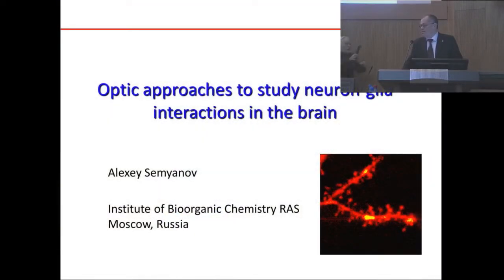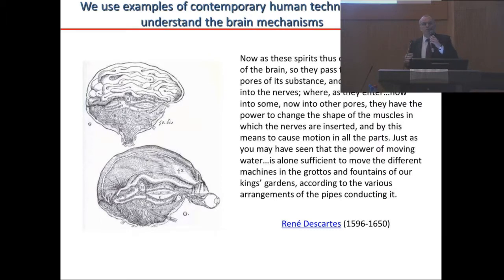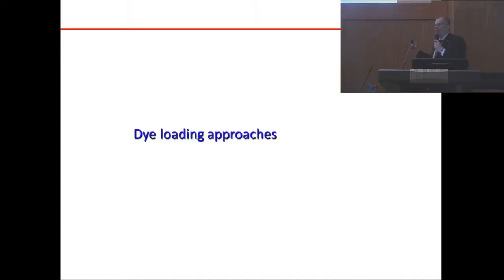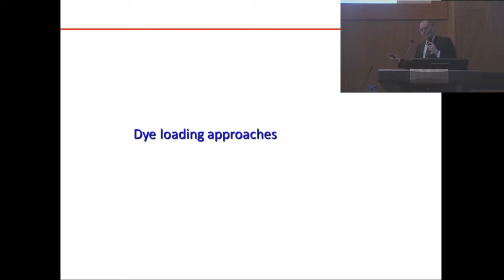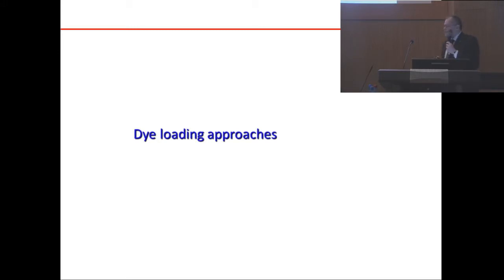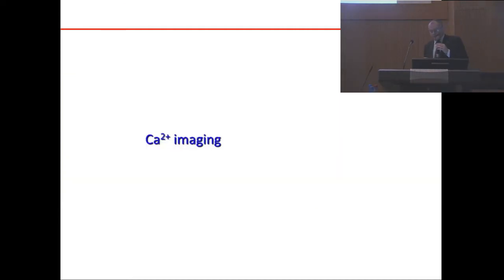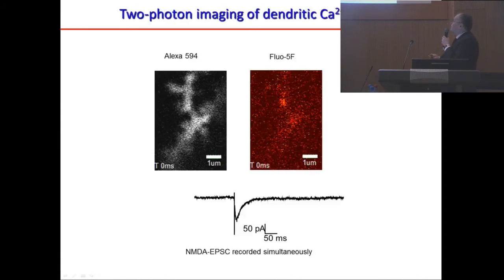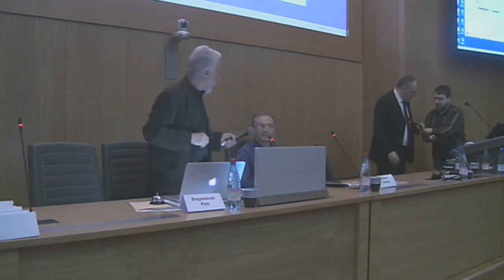Semyanov Alexey - Optogenetic approaches to study neuron-glia interactions in the brain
12 апреля 2018 г. Научно-исследовательский комплекс (НИК) Санкт-Петербургского политехнического университета Петра Великого - Semyanov Alexey - Optogenetic approaches to study neuron-glia interactions in the brain (IBCh RAS, Moscow, Russia)